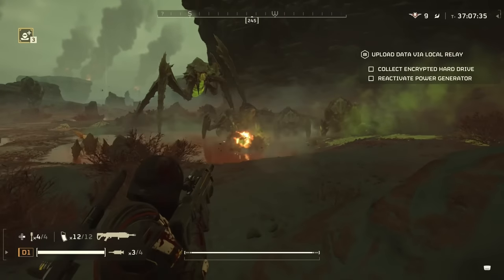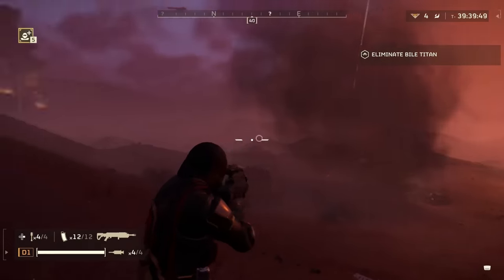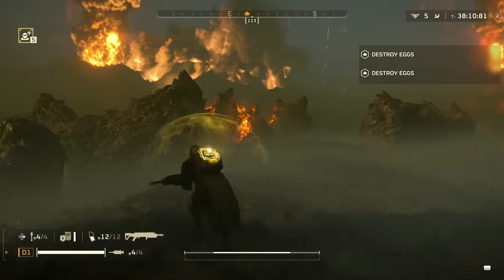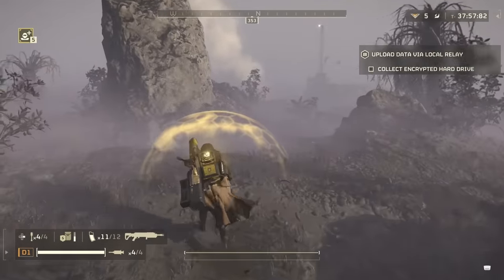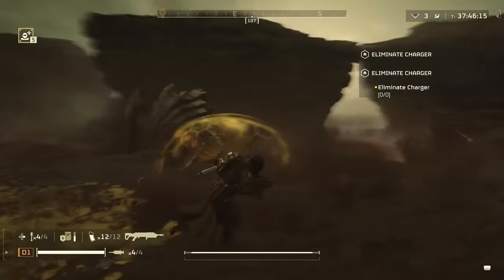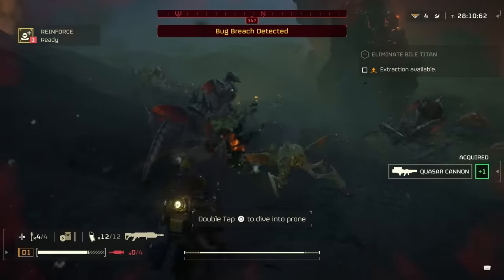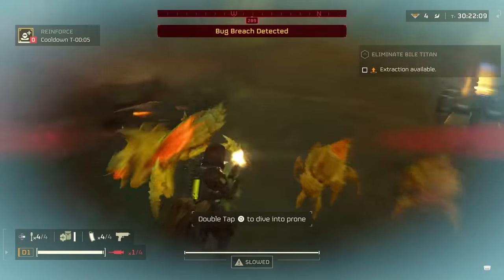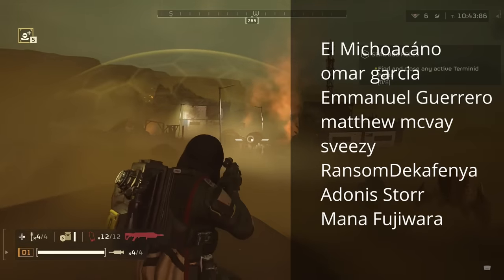How to Use the R-36 Eruptor Against Terminids in Helldivers 2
How to effectively use the R-36 Eruptor against the bugs in Helldivers 2.